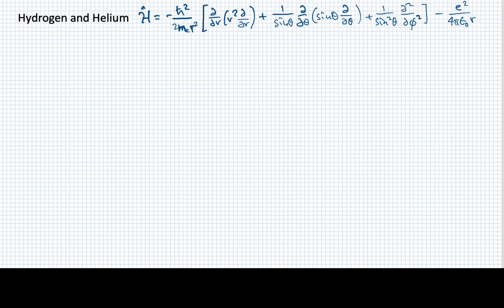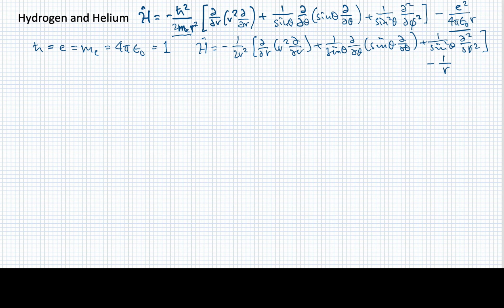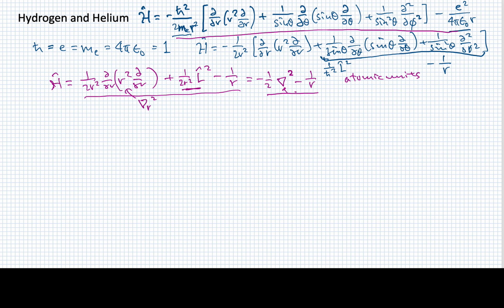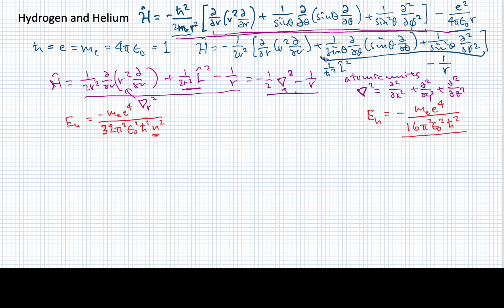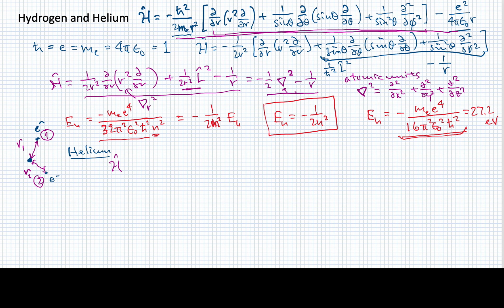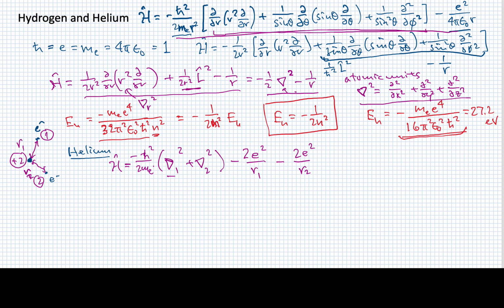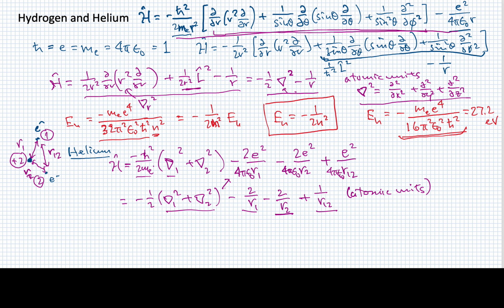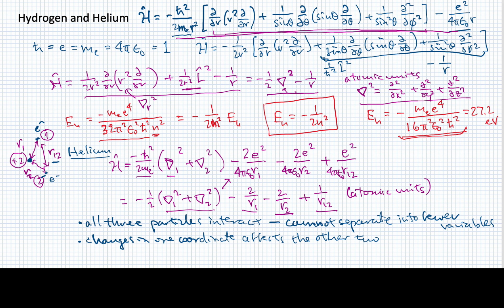Lesson 4A 2 Hydtogen and Helium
The Hamiltonian operators for both hydrogen and helium are constructed in atomic units.